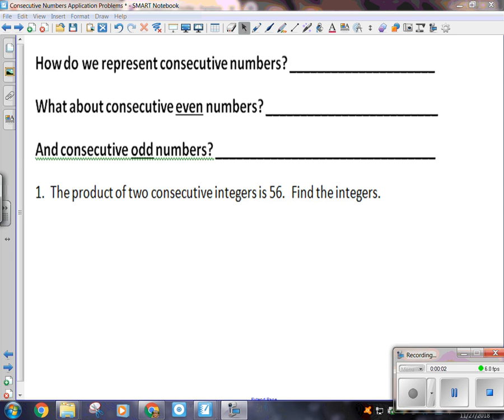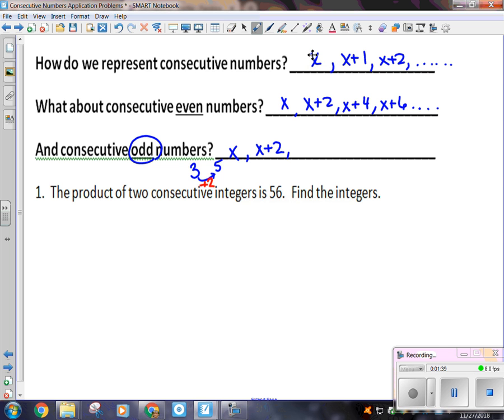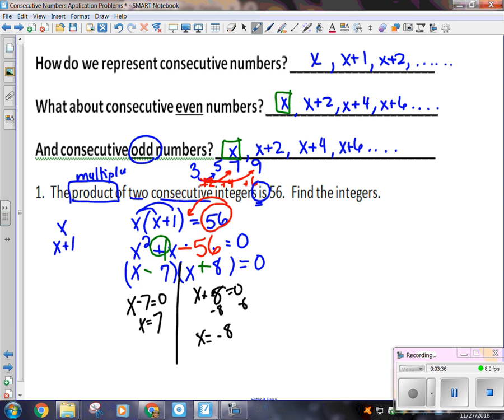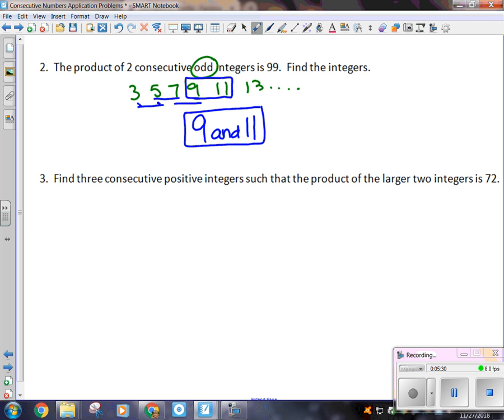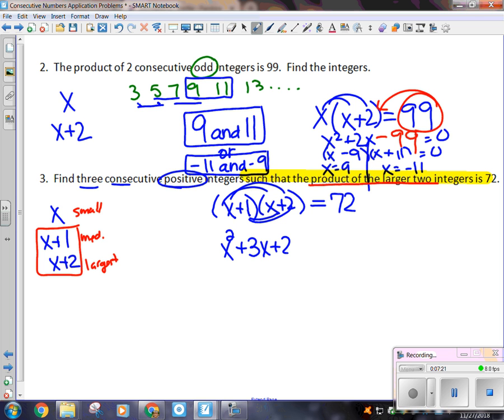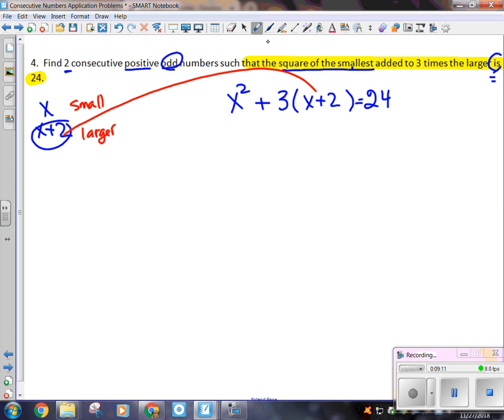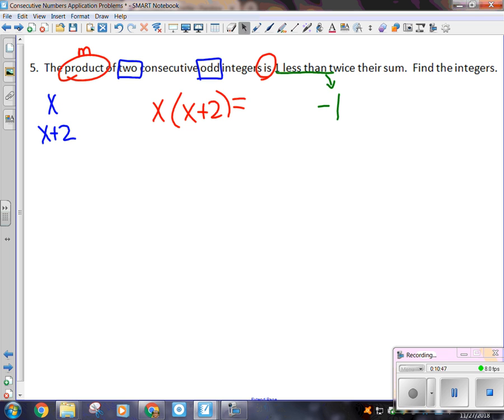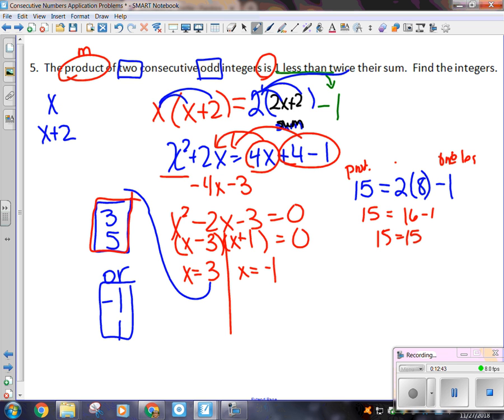VIDEO Consecutive Numbers Quad apps